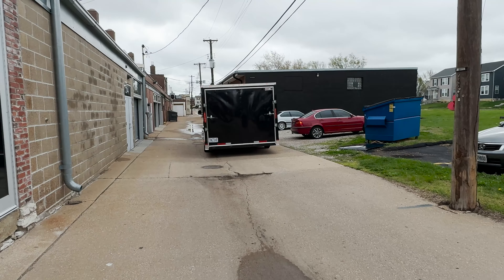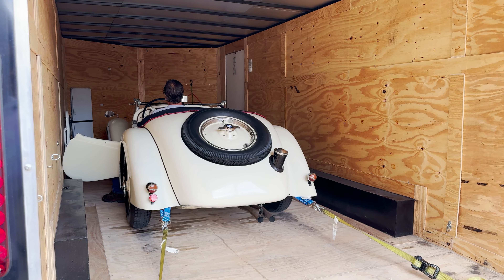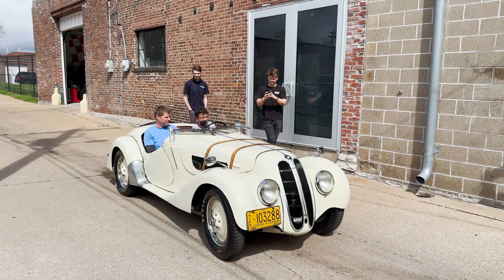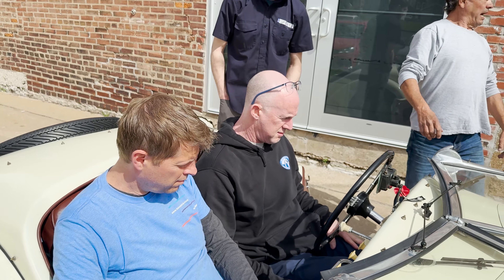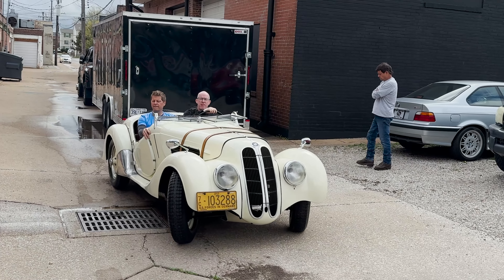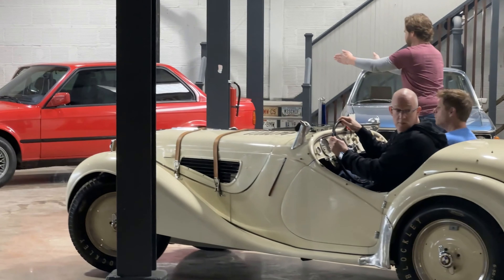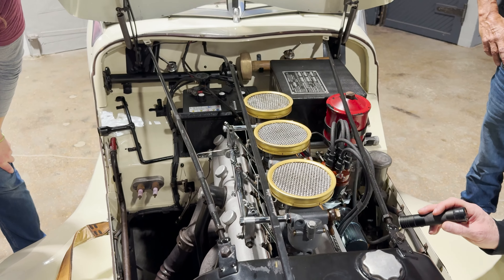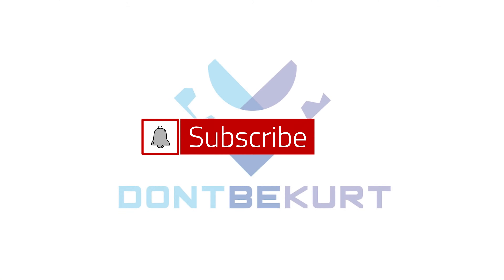The Rare BMW 3 Series You've Never Heard Of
The rarest BMW 3 Series rolls into BImmers R Us Curated-a vehicle so unique, it must be seen to be believed! In this exclusive reveal, we unveil a piece of automotive history that defies expectations with its unparalleled design and awe-inspiring sound.

This BMW is not just a car; it's a legend brought back to life. The details are so extraordinary, we can't reveal too much here-you'll have to watch to uncover the full story of this one-of-a-kind classic.

Join us as we explore what makes this mysterious BMW the best-sounding and most elusive 3 Series ever!

Looking for that one of a kind BMW or possibly you have a classic that needs to be refurbed.  Check my friends out: